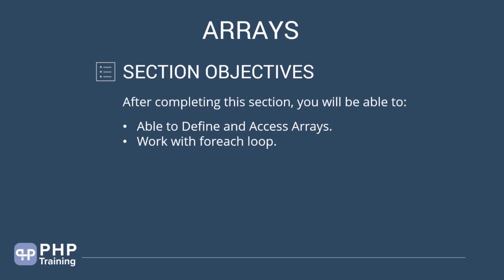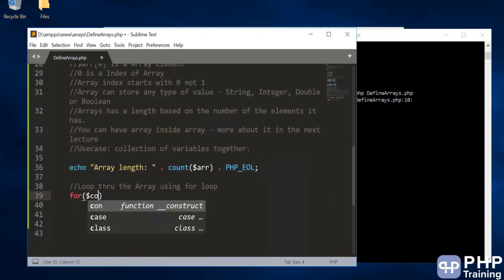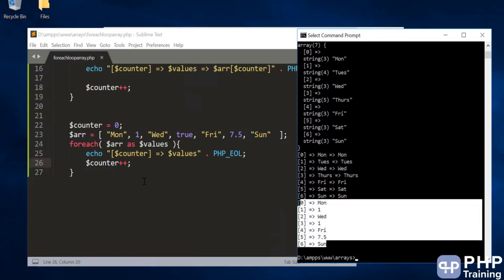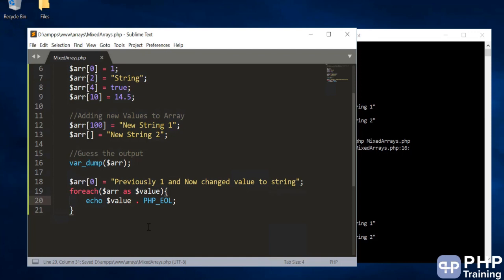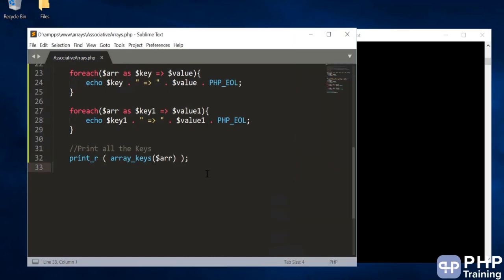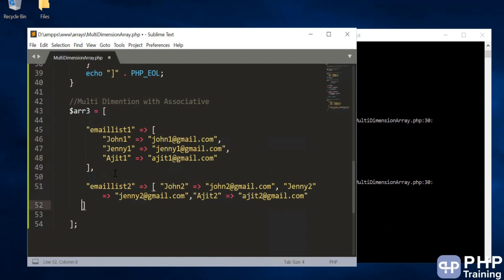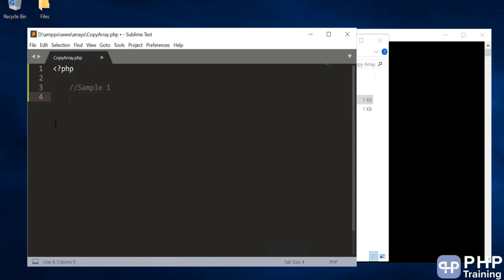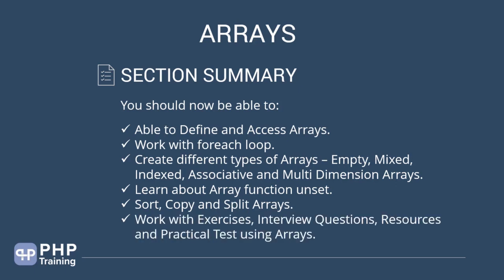Arrays IN PHP